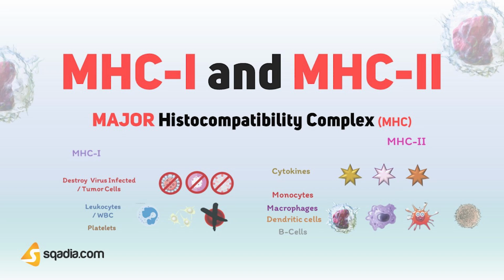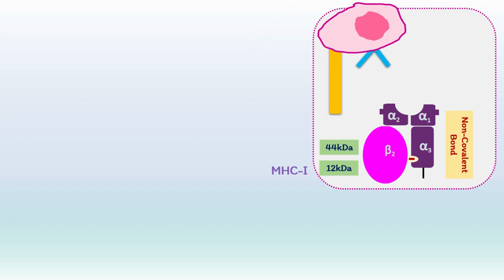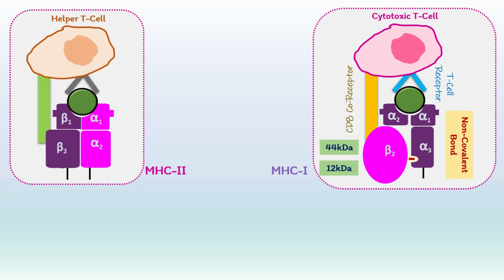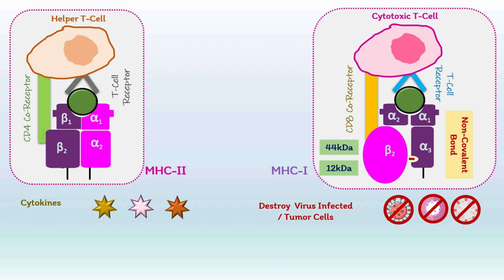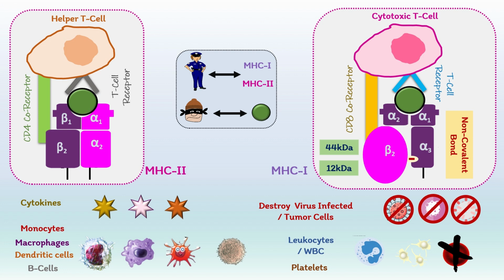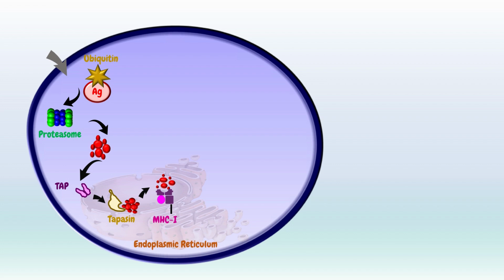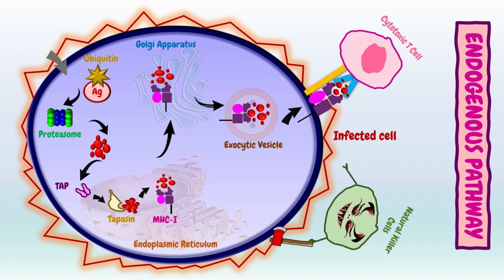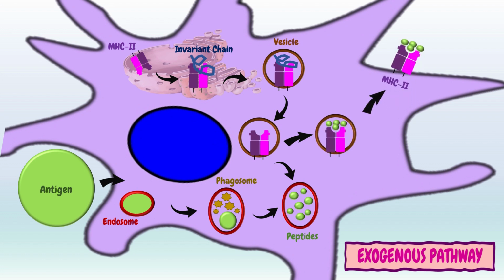Major Histocompatibility Complex (MHC) - MHC-I and MHC-II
Major Histocompatibility Complex is are group of genes that code for proteins. You will get to know, that what are MHC molecules. Its role in immunity, its components, structure of MHC-I and MHC-II.

▬ Major Histocompatibility Complex ▬▬▬▬▬▬▬▬▬▬
MHC causes the interaction of WBC or leukocytes with immune cells or other body cells. They are used to differentiate self and non-self-cells such as organ transplant and autoimmune diseases, It involves two classes.
▪️MHC I
▪️MHC II

▬ Major Histocompatibility Complex - MHC-I ▬▬▬▬▬▬▬▬▬▬
MHC-1 structure consists of:
🟡 Alpha-Chain
🟡 Beta-2 Microglobulin subunit

MHC-2 structure consists of:
🟠 Alpha-Chain
🟠 Beta-Chain

They are important parts of the immune system. And involves T-cell activation.

▬ Major Histocompatibility Complex - Location ▬▬▬▬▬▬▬▬▬▬
The location of MHC I is:
🔵 Leukocytes
🔵 Platelets

The location of MHC II is:
🟡 Monocytes
🟡 Macrophages
🟡 Dendritic Cells
🟡 B-Cells

These cells are majorly involved in immunity.

▬ Major Histocompatibility Complex - Receptors ▬▬▬▬▬▬▬▬▬▬
T cells have different receptors.

▬ Major Histocompatibility Complex - Function ▬▬▬▬▬▬▬▬▬▬
👉 MHC I Functions are as follows:
✦ A foreign body such as a virus enters the body it is taken into a cell.
✦ Proteosomes break this into peptides by proteolysis.
✦ TAP is essential for peptide delivery from the cytosol into the lumen of the endoplasmic reticulum.
✦ These peptides are bought to MCH I c complex through tapasin.
✦ Then it moves to the Golgi apparatus, then the exocytic vesicle, and then the cell surface.

👉 MHC-II Function is as follows:
🔹The antigen from outside the cell, cell engulfs it and forms an endosome. Granules will fuse with endosomes and form phagosomes.
🔹These granules have a degrading enzyme that breaks pathogens or proteins into peptides.
🔹MHC-II are synthesized in the endoplasmic reticulum.
🔹Its groove is temporary with the invariant chain, both of which are transported to the vesicle where the invariant chain is degraded.
🔹This vesicle and MHC-II fuse with the phagosome and take peptides out of it.
🔹It moves to the cell surface and presents this antigen to the T-helper cell.

▬ Major Histocompatibility Complex - Applications ▬▬▬▬▬▬▬▬▬▬
The following are the important terms that need to be understood:
🟠 Autograft
🟠 Syngeneic Graft
🟠 Xenograft
🟠 Allograft

▬ Major Histocompatibility Complex - Allograft Rejection ▬▬▬▬▬▬▬▬▬▬
Unless immunosuppressive measures are taken, allografts are rejected by a process called the allograft reaction. It involves two types of reactions:
🟡 First Set Reaction
🟡 Second-set reaction

▬ Major Histocompatibility Complex - Organ Transplant ▬▬▬▬▬▬▬▬▬▬
Good Results of Organ Transplants, If the donor and recipient are well-matched by:
🟠 Mixed Lymphocyte Culture
🟠 Histocompatibility Antigen Typing

▬ Major Histocompatibility Complex - Monoclonal Antibodies ▬▬▬▬▬▬▬▬▬▬
Some monoclonal antibodies that work by having a specific effect on the immune system:
 ✧ Rituximab
 ✧ Infliximab
 ✧ Basiliximab

That was all about the Major Histocompatibility Complex. Watch the complete video to dive deeper into the details of the Major Histocompatibility Complex.